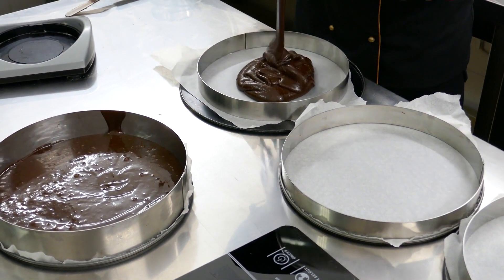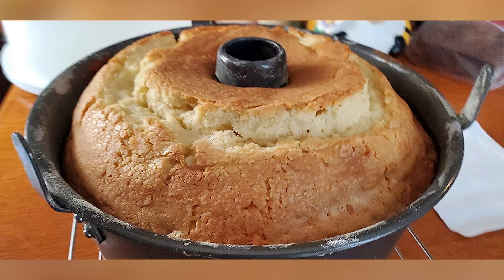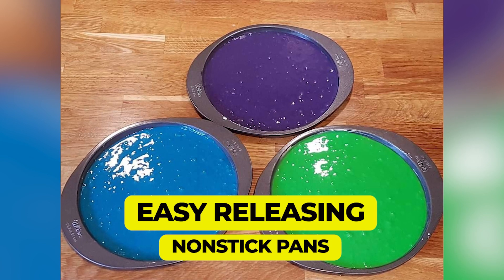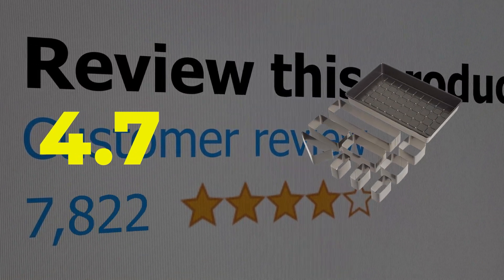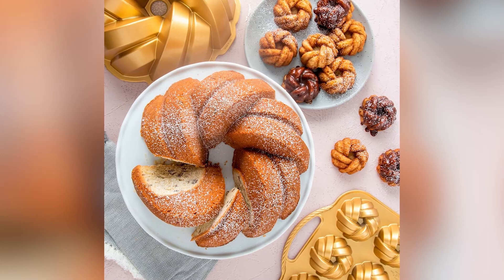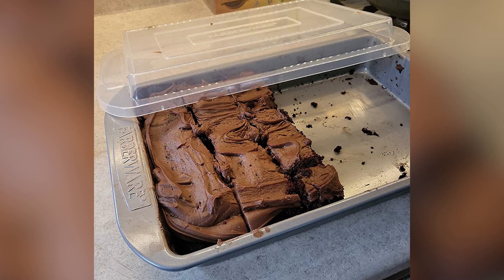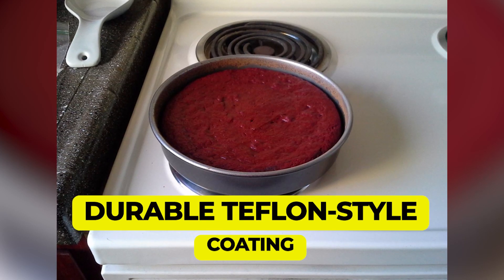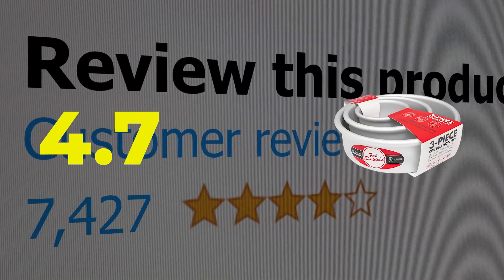Top 7 Best Cake Pans In 2023!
In the video, you will learn about the best cake pans in 2323. We have included some of our favorites so that you can make the perfect cake every time. So whether you are looking for a simple and easy pan to help with your baking or something more complex, we have you covered!